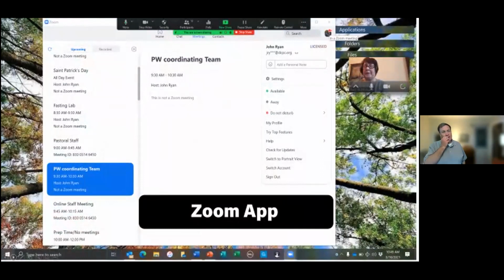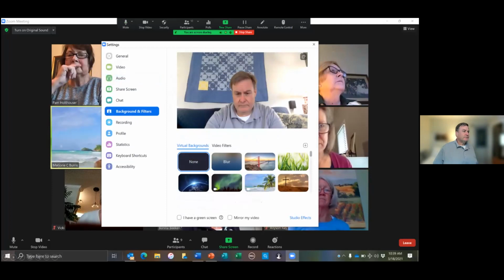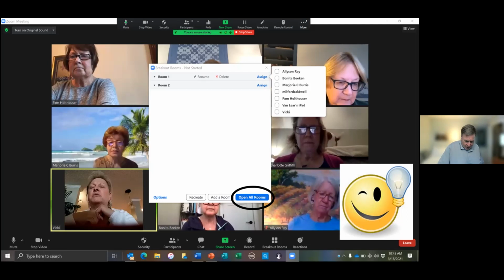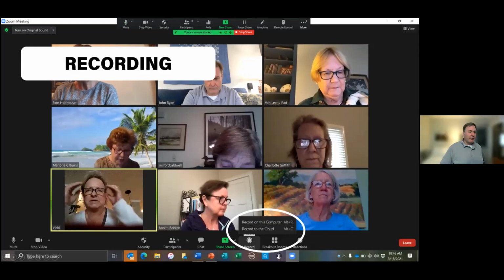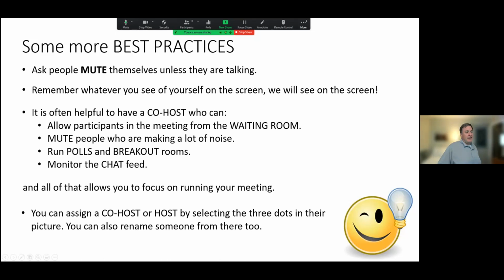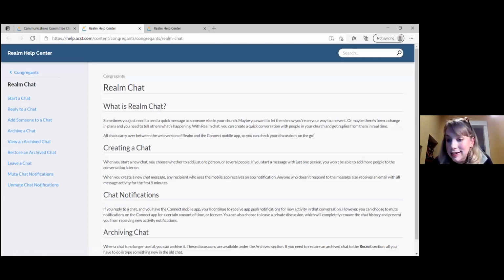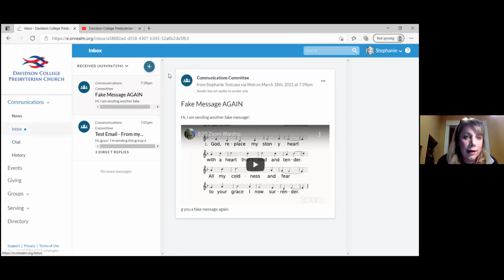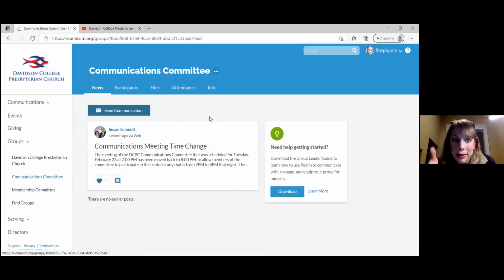Zoom and Realm for Committee Chairs